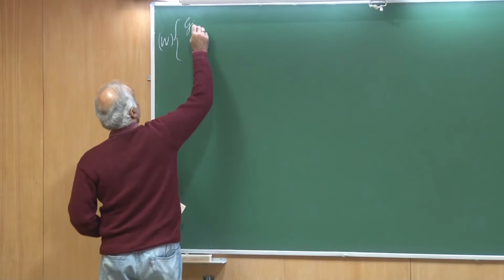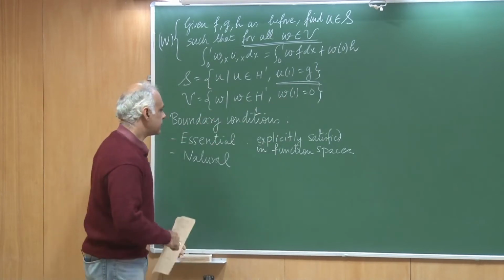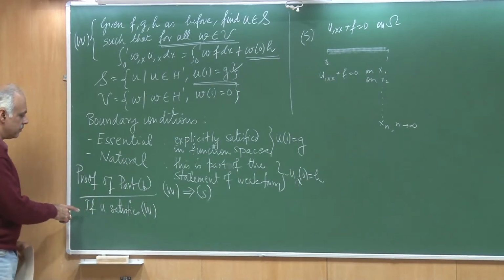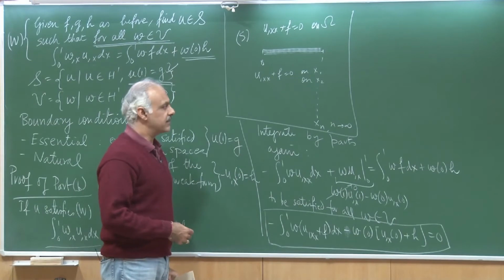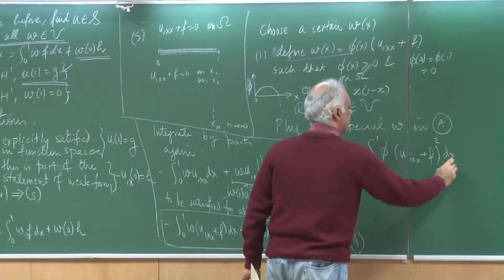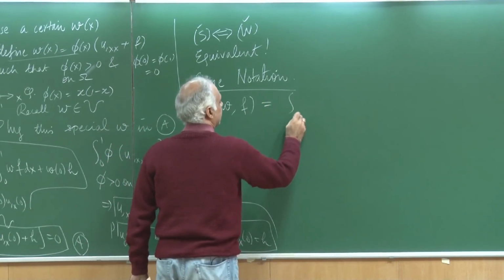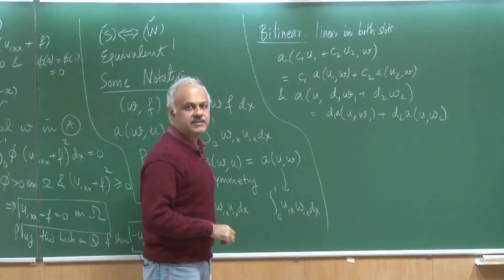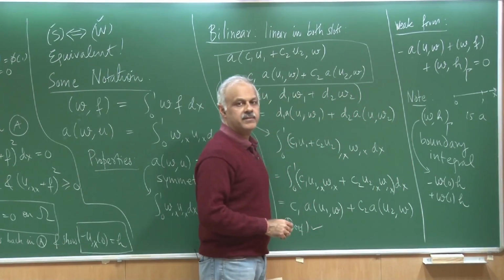Lecture08_PartB:Equivalence of Strong & Weak Form(Finite Element Method for Fluid Dyn-Sanjay Mittal)